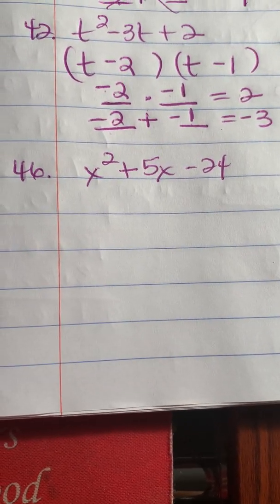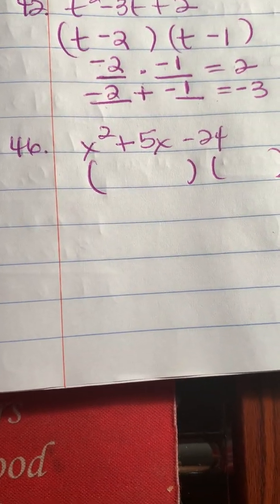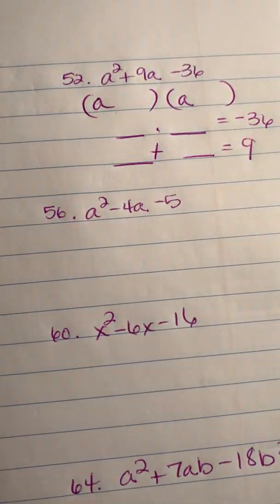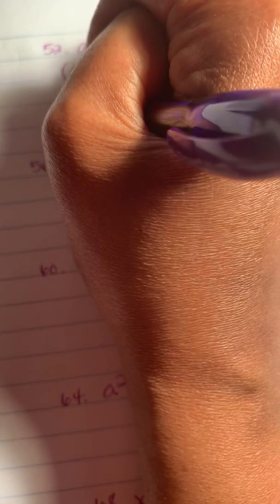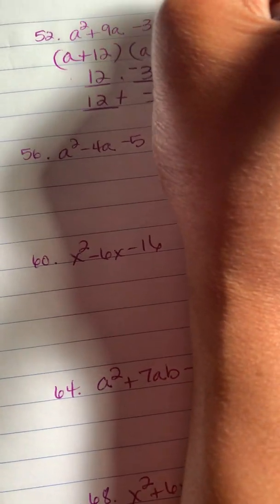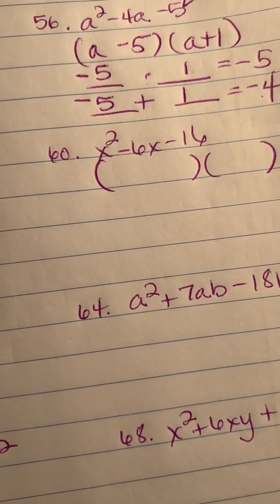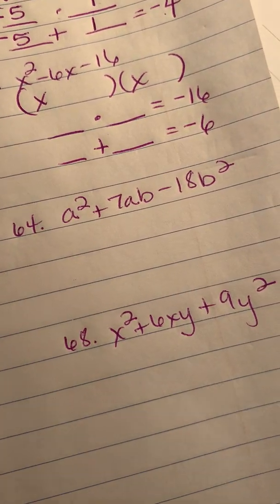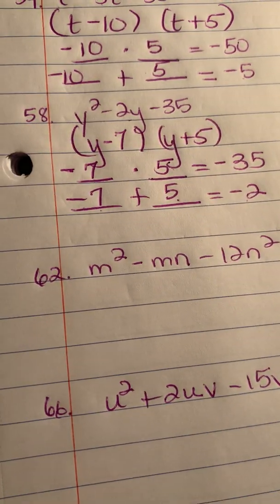Math 100 page 327-328 30-68 even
Classwork for page 327-328